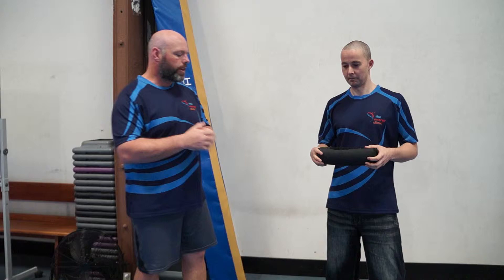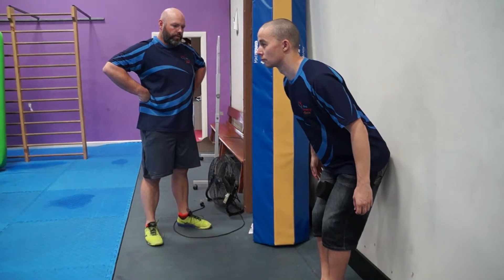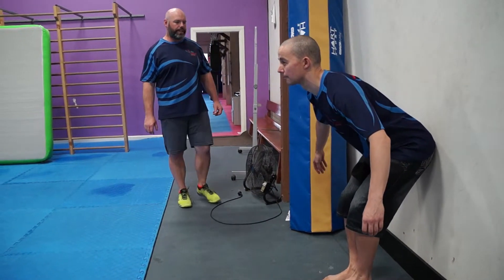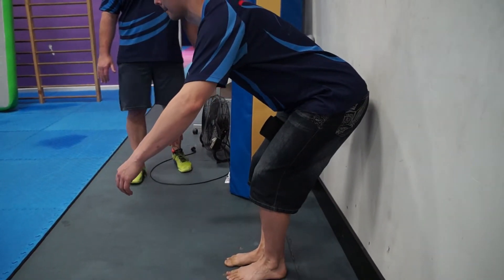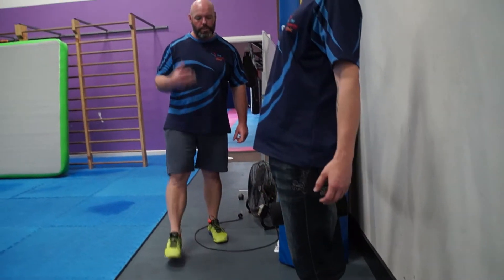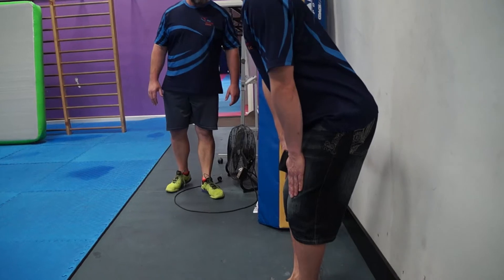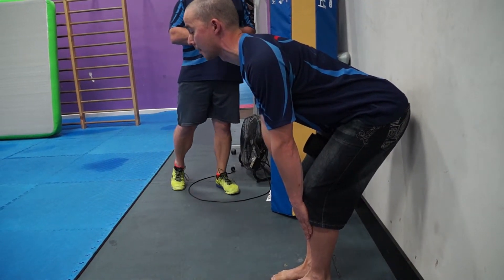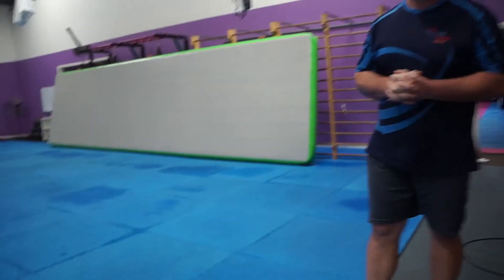Wall Hip Hinge Exercise from The Energy Clinic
The ability to hinge correctly from the hip is integral for movement performance.  Weak or poorly accessed gluteal muscles can often lead to poor performance and injury.  Check out this great glute and hinge exercise from Coach Wayne at The Energy Clinic